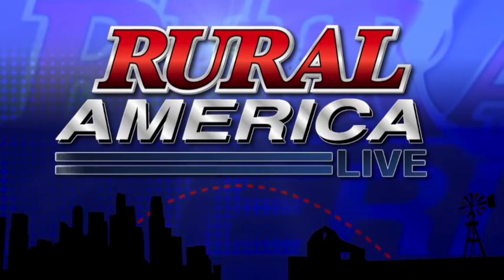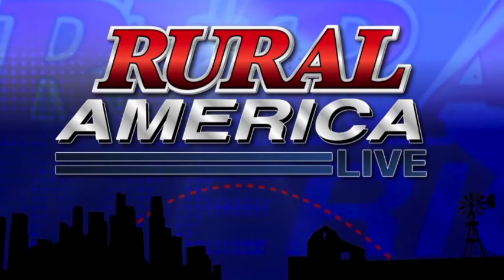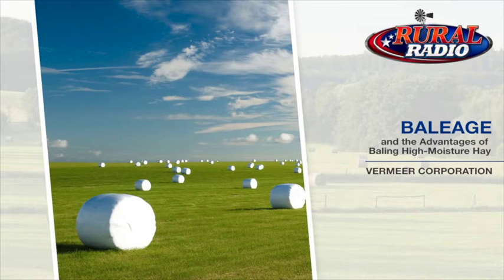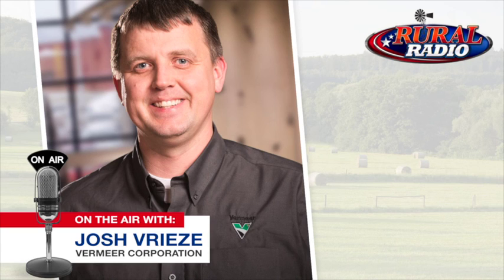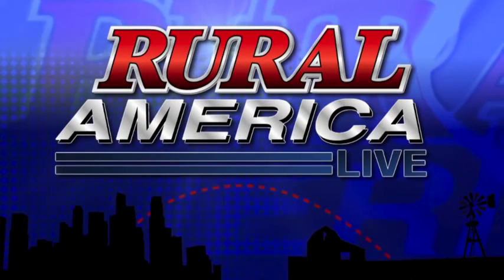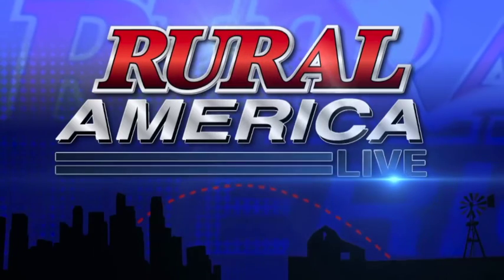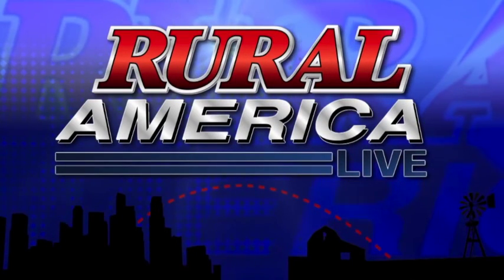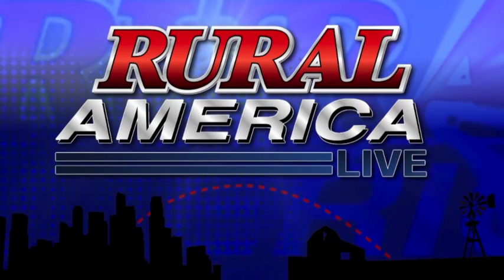Rural America Live: Advantages of Baleage with Josh Vrieze and Marlin Bohling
One thing hasn’t changed – a hay producer’s goal remains to harvest the highest quality forage possible. To accomplish this goal and avoid waiting for long periods of dry weather in order to bale, both beef and dairy producers have started to explore the advantages of baleage. Learn more about the benefits of making baleage from Josh Vrieze, Vermeer Corporation Product Manager, as he speaks with Marlin Bohling during a special Rural Radio Live interview.